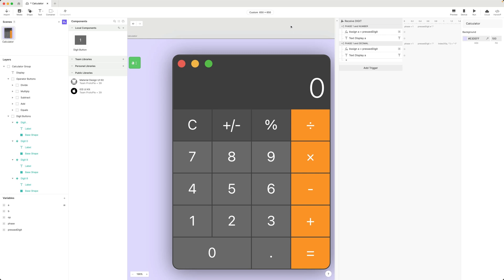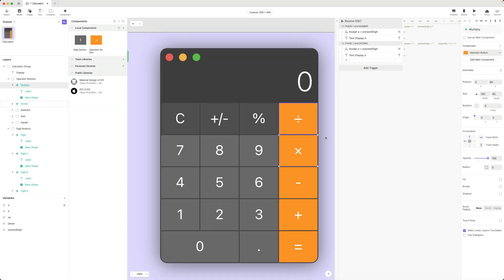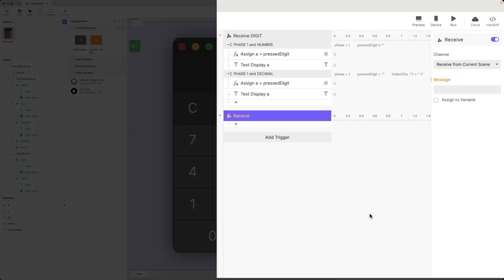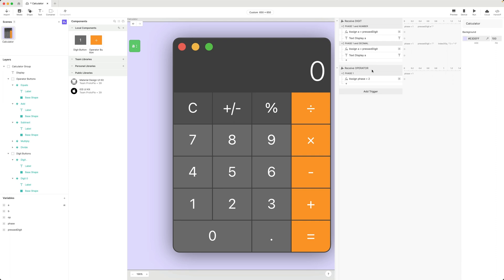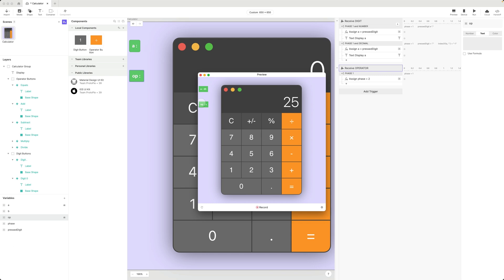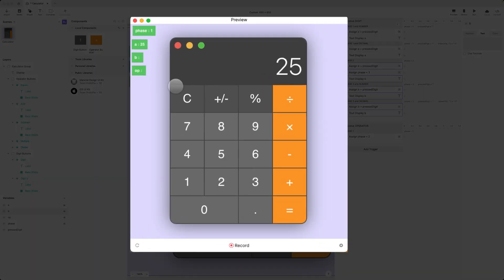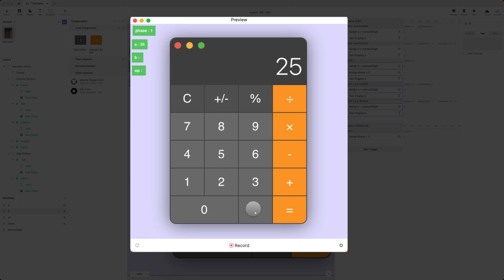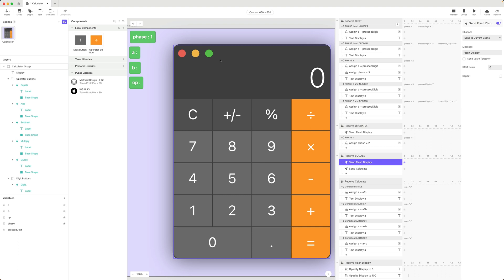ProtoPie Tutorial: (2/3) Advanced Prototyping macOS Calculator #2 Logic and Math Functions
Master advanced prototyping in this new series! Learn how to break down complex ideas into sleek prototypes effortlessly, and unleash your design potential.

Learn how to create a fully functioning calculator prototype with this step-by-step guide.